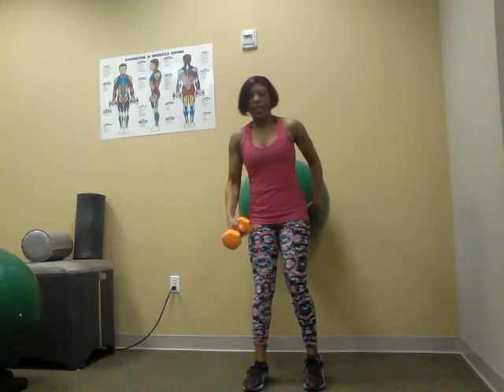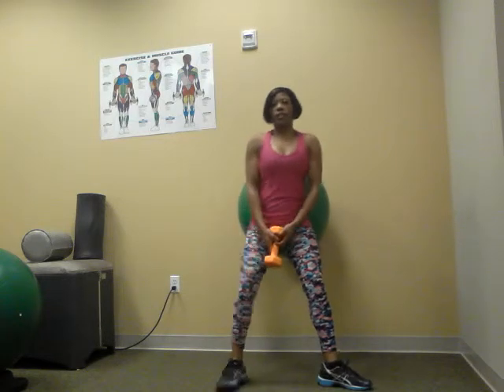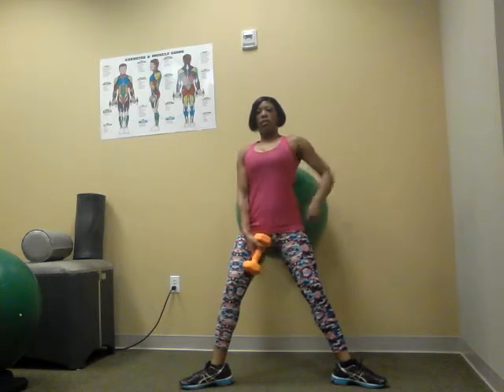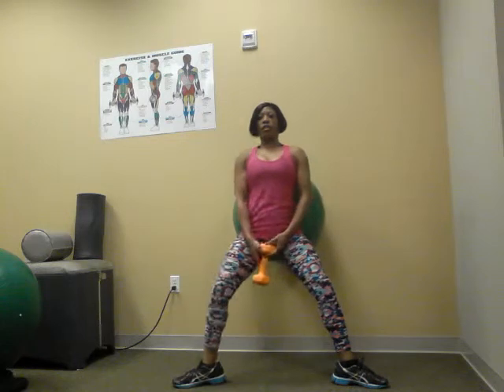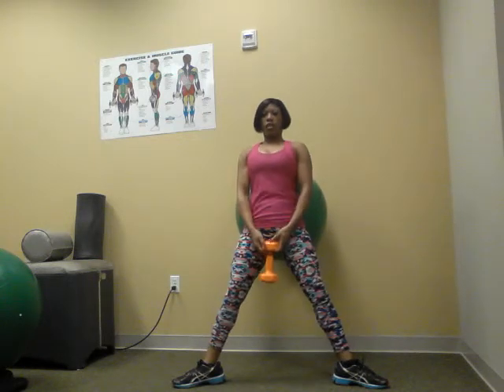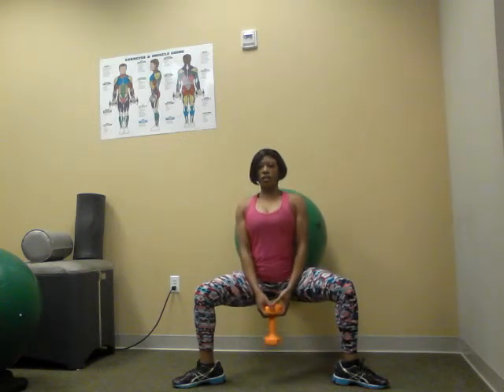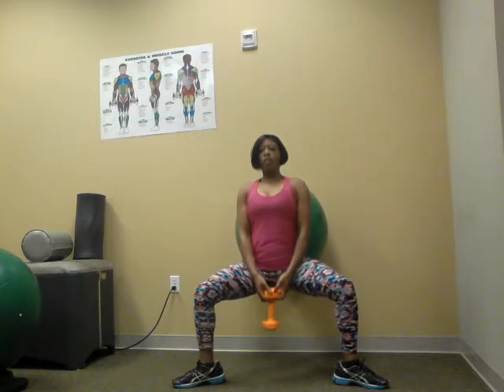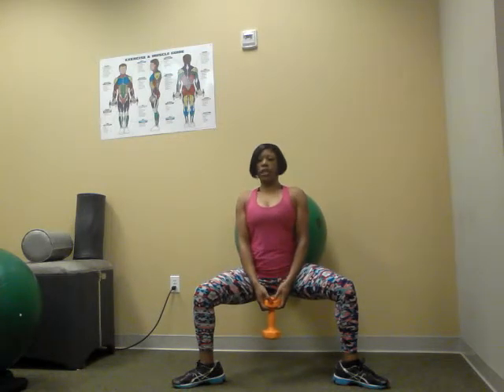Plie' -inner thigh exercise using the stability ball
Personal Trainer Ireyna Parker